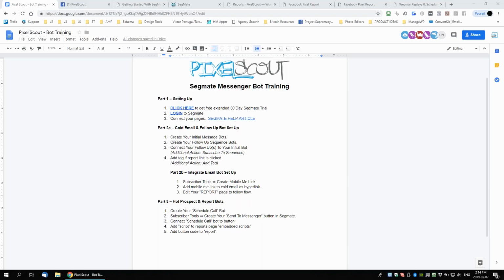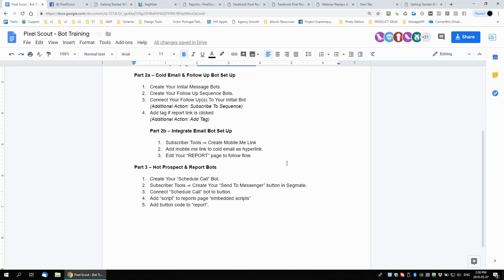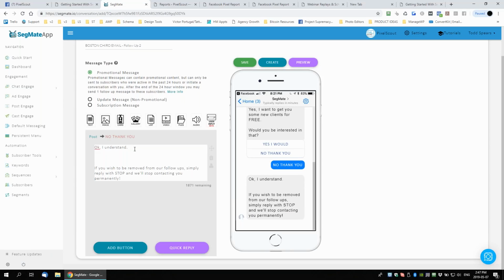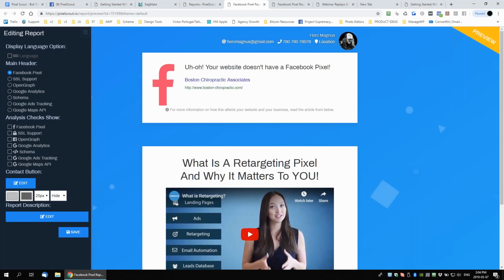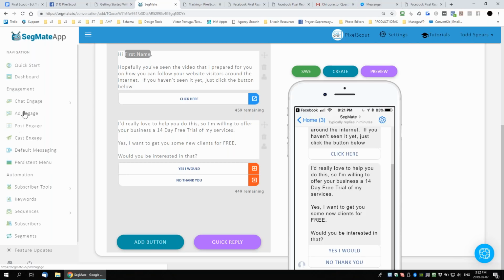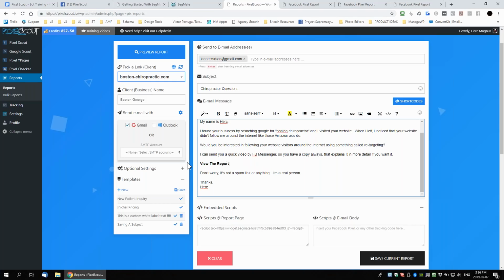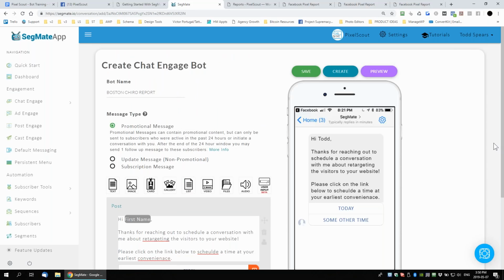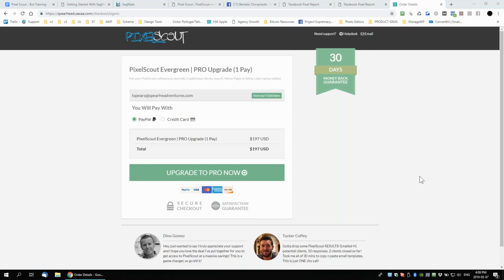Pixel Scout Training - 2019-05-07